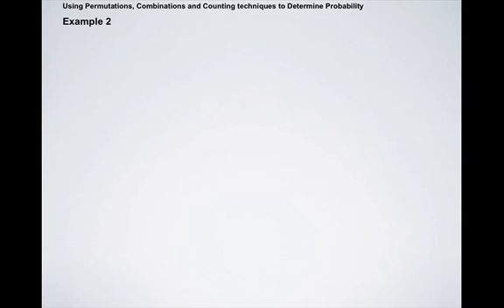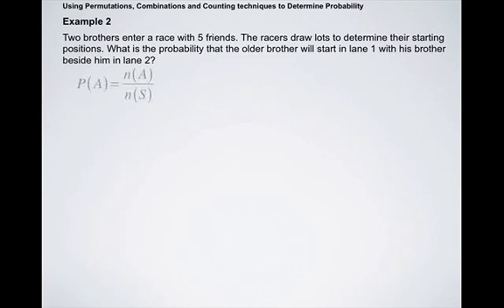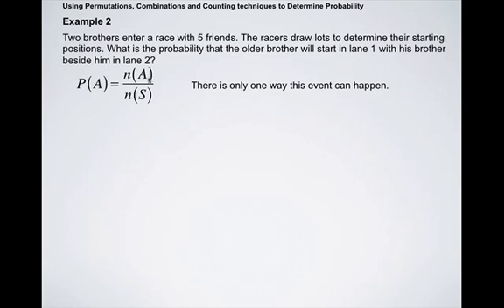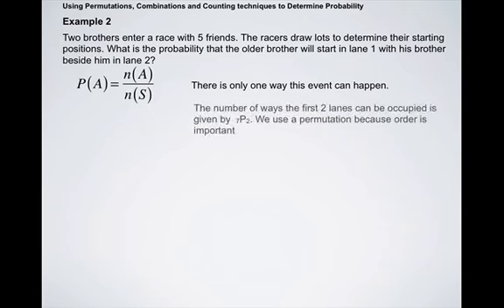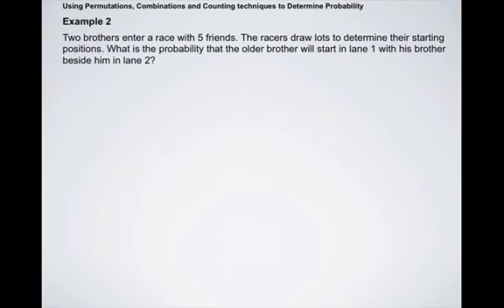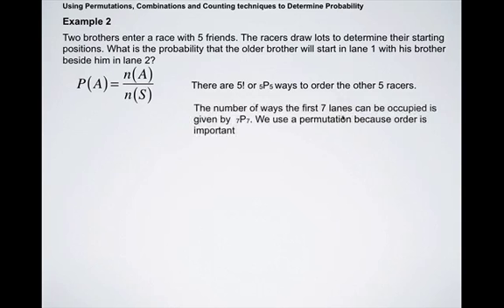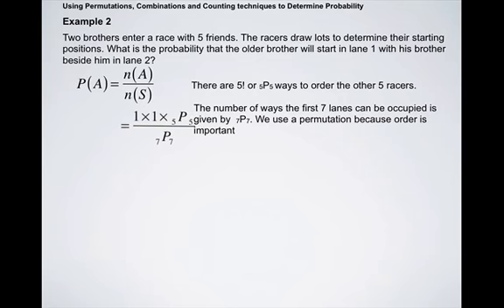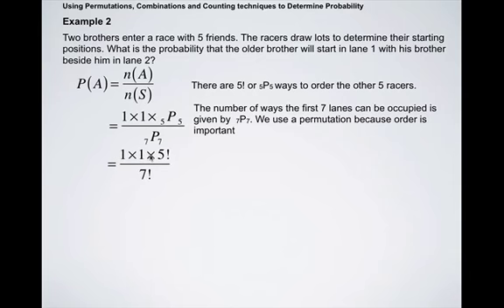Probability Using Combinations and Permutations 3